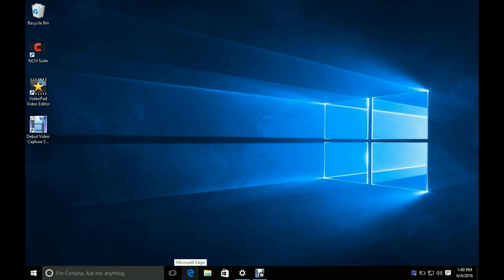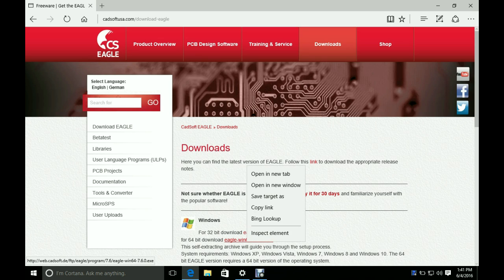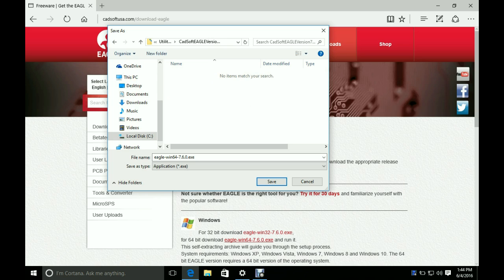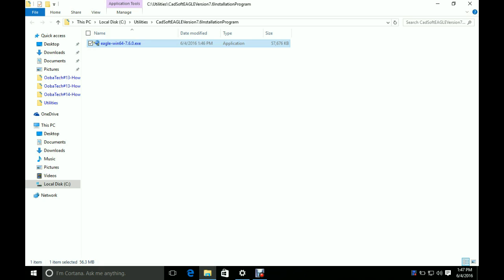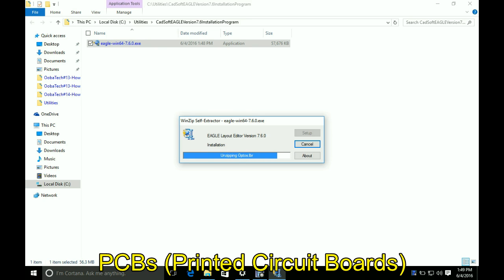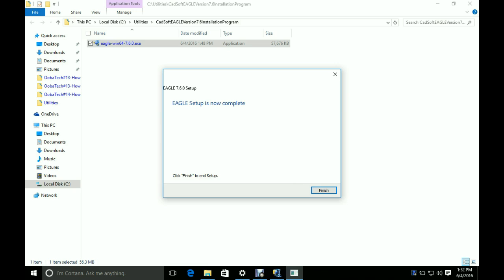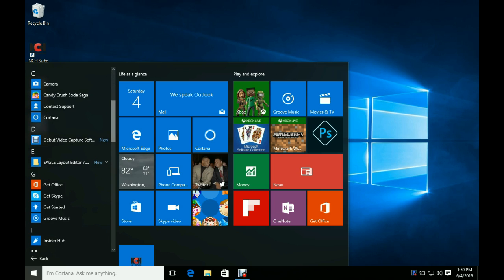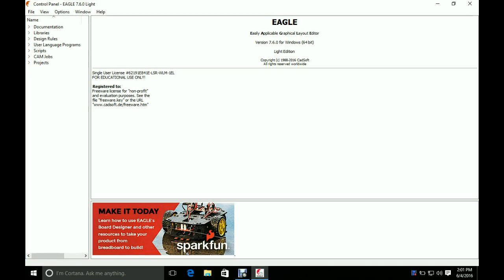OobaTech #14 - How To Download And Install CadSoft EAGLE Version 7.6 In Windows 10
In this video, Bobby shows you how to download and install CadSoft EAGLE (Easily Applicable Graphical Layout Editor) Version 7.6 in Windows 10.  CadSoft EAGLE is a program which you can use to design and layout electrical schematics and PCBs (Printed Circuit Boards).